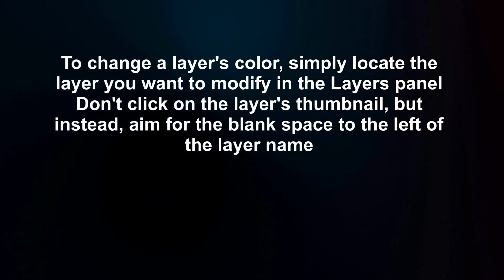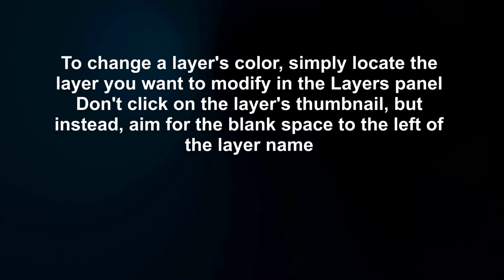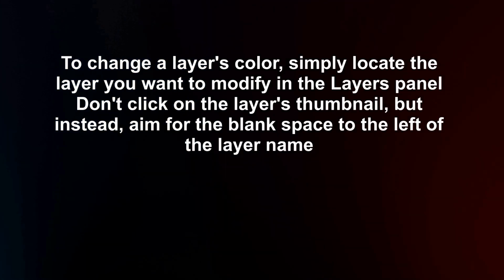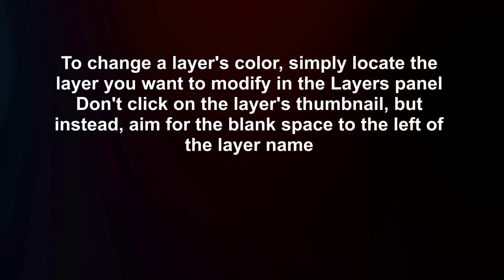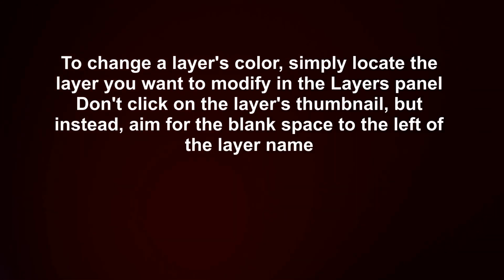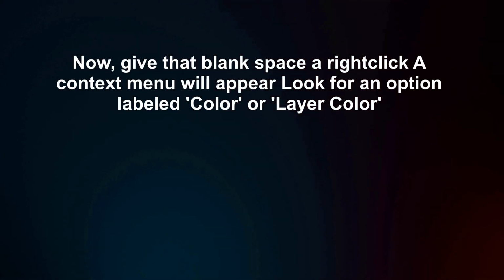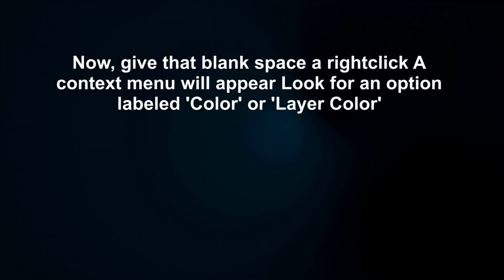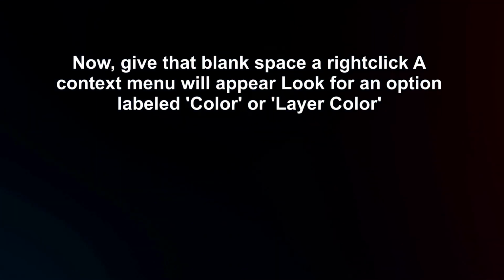How To Change Layer Color In Photoshop - GUIDE!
How To Change Layer Color In Photoshop explains how to easily modify the color of layers in Adobe Photoshop, allowing for better organization and visual distinction in complex projects, improving workflow efficiency and creative control.

00:00 Intro
00:09 Finding the Layers Panel
00:17 How to Color a Layer
00:28 Selecting a Layer Color
00:37 The Result: Visually Organized Layers
00:49 Benefits of Layer Coloring